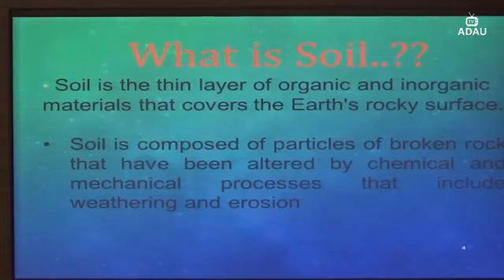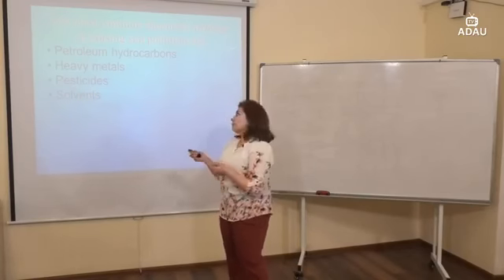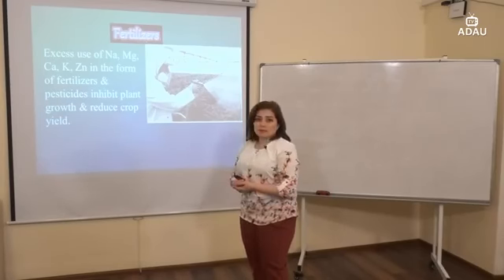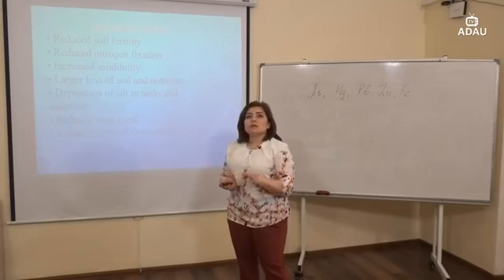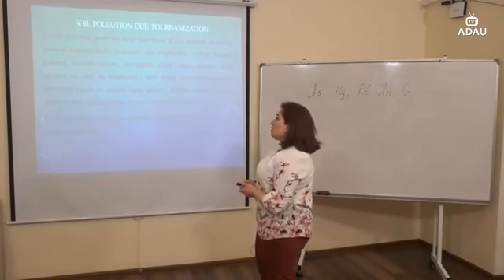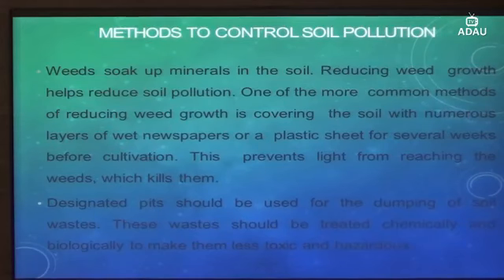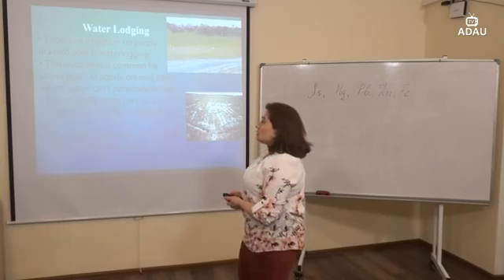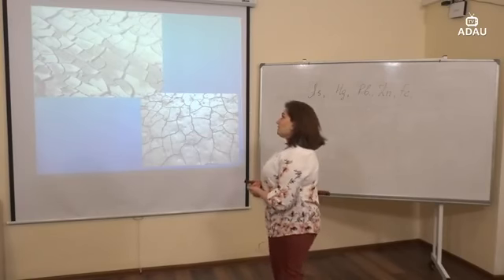Mövzu: "Topaqların deqradasiyası və çirklənmənin xüsusi xarakteristikası"